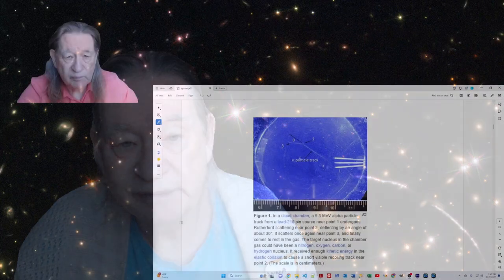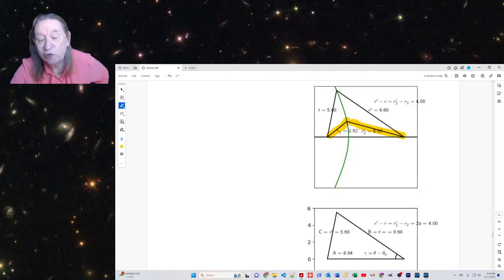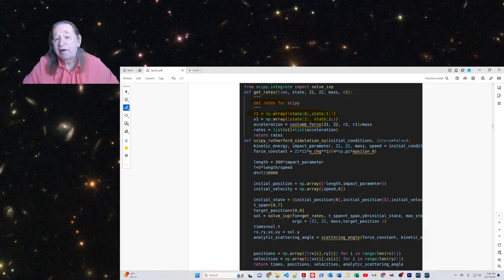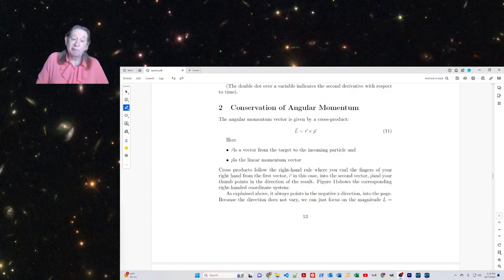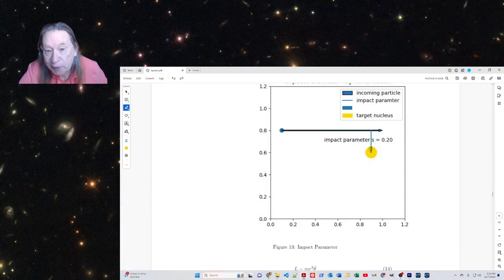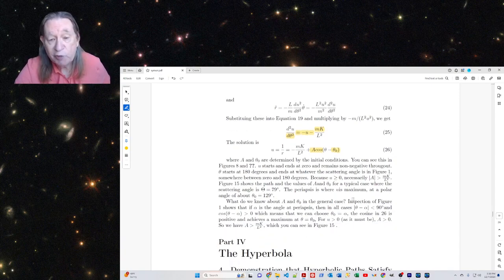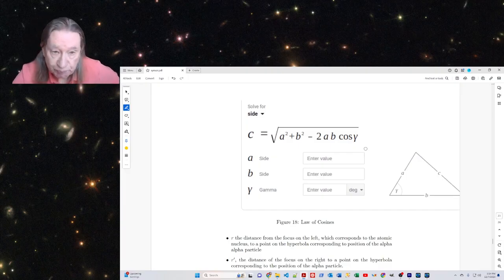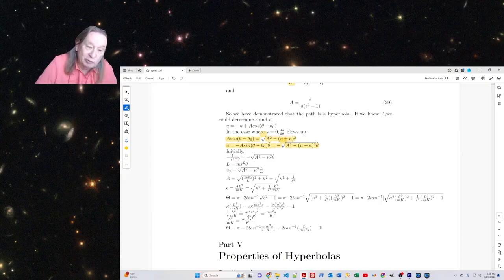Atomic Nucleus Solving Rutherford Scattering 1